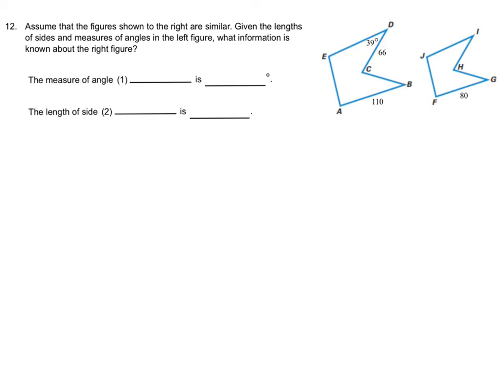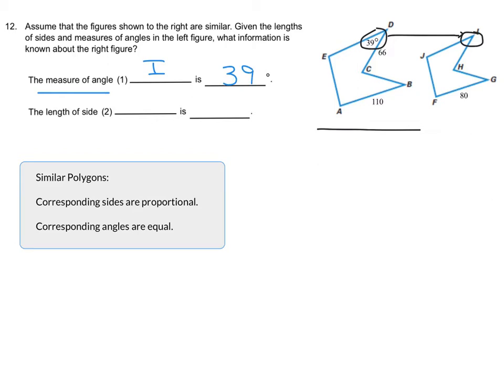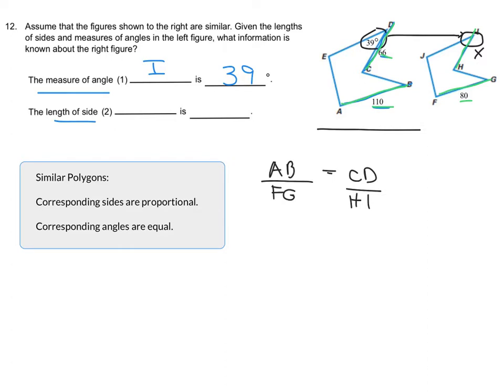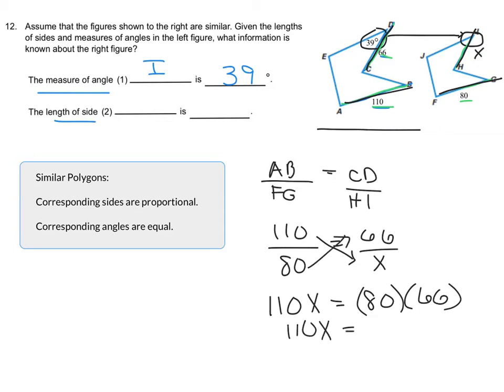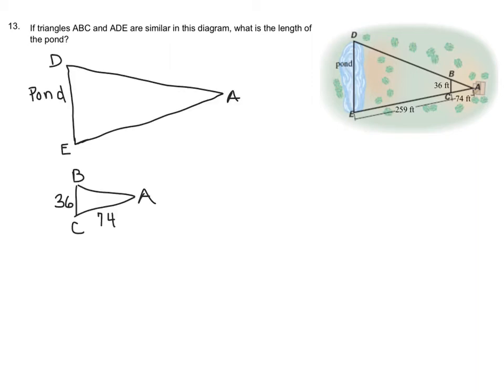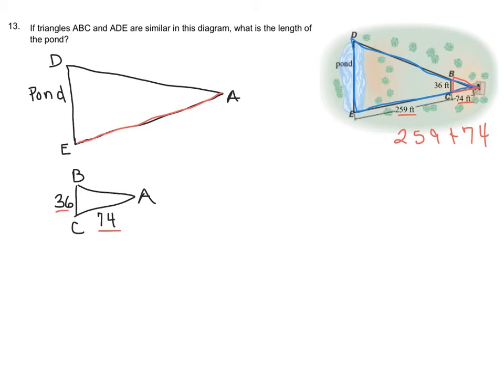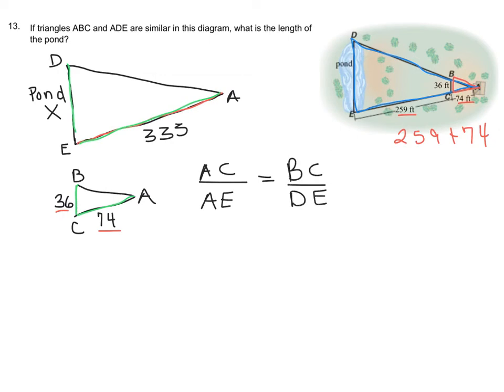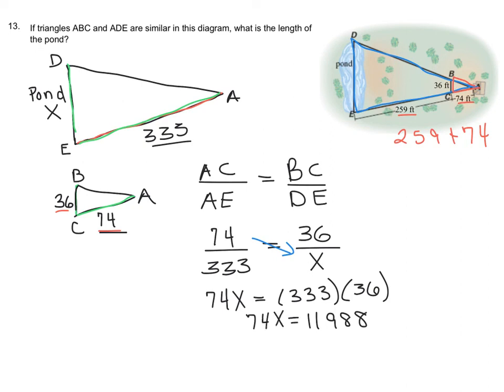1301 V6U4 Polygons Part III Q12-13